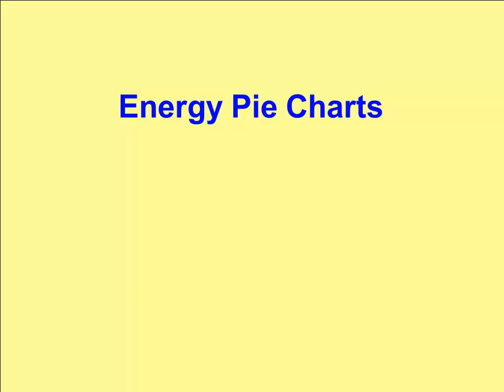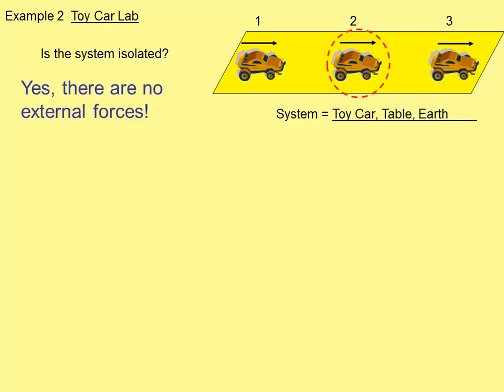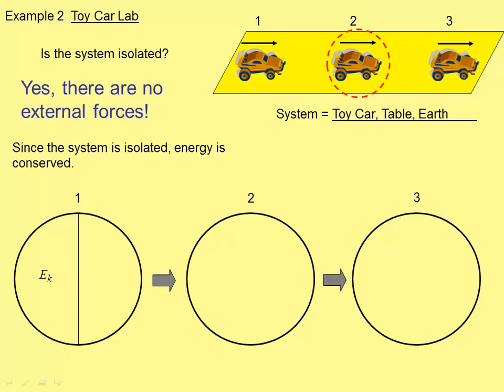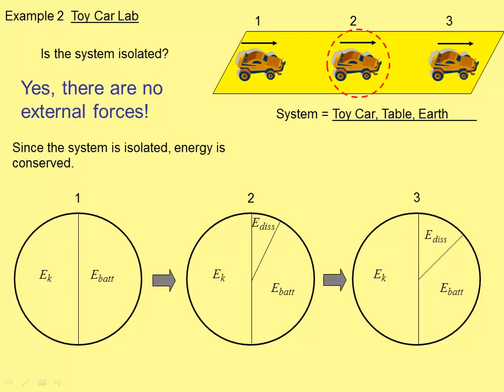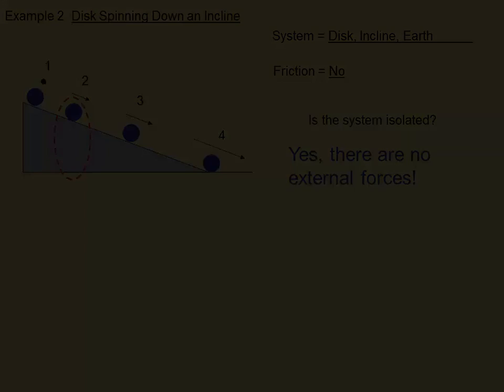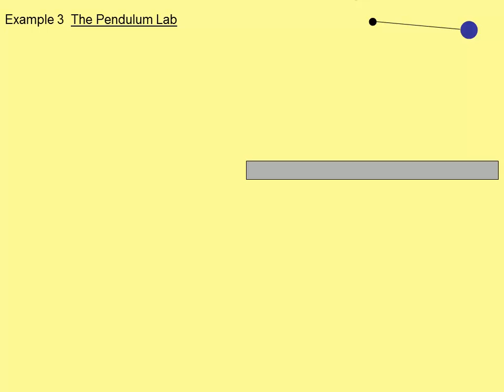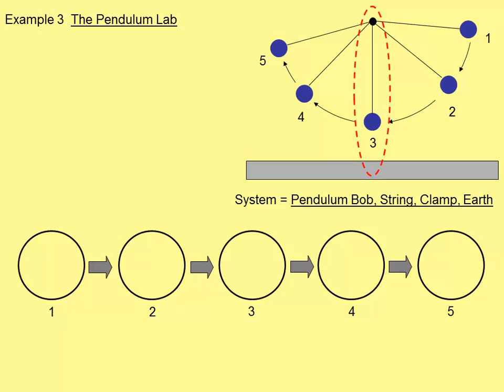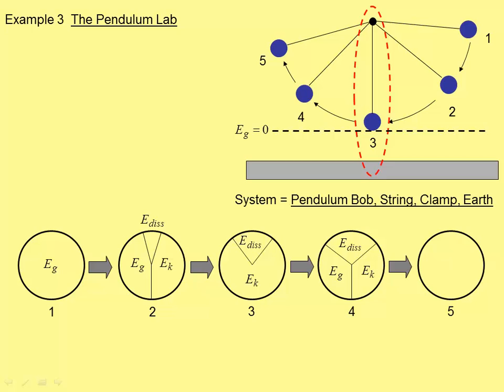Energy Pie Charts Examples